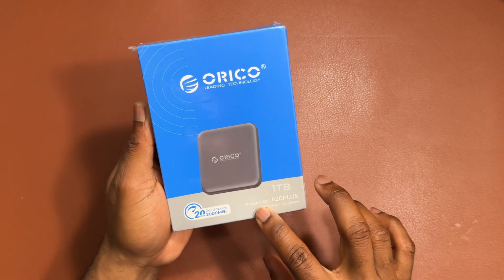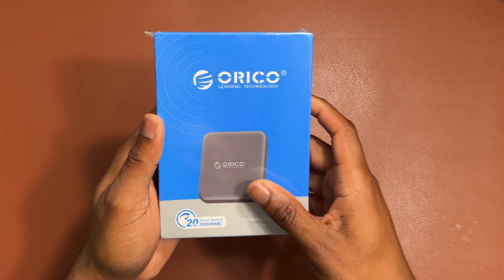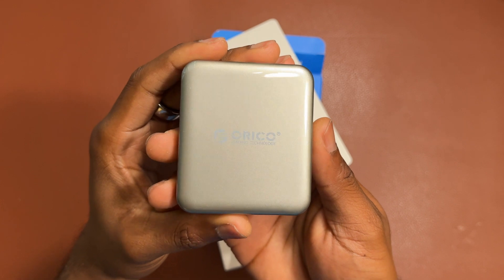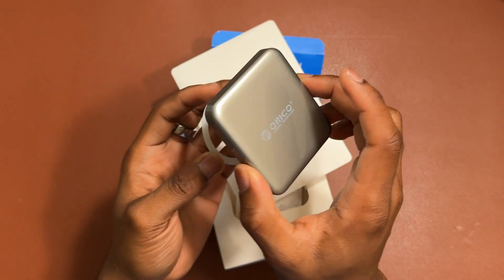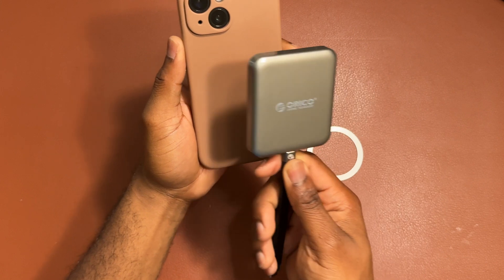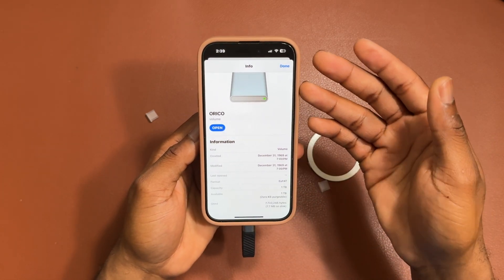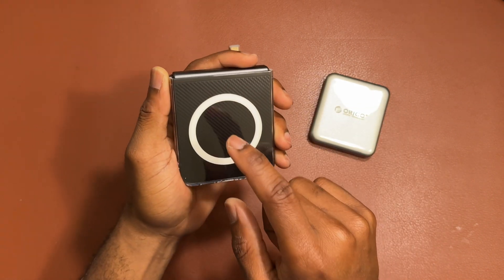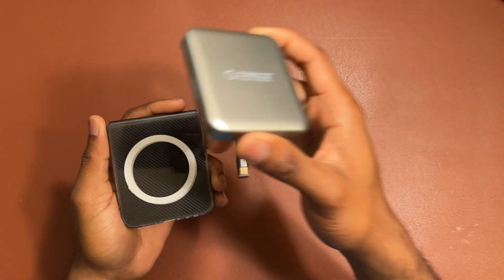iPhone 15 Orico Portable SSD Unboxing Set Up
This video is an unboxing and setup guide for the Orico Mac Pro portable SSD, which offers 1TB of storage.

Overview: The Orico Mac Pro SSD is designed to expand storage for iPhones and Android devices. It allows direct recording of footage from an iPhone and facilitates file transfers between devices and computers.
Unboxing: The video showcases the contents of the box, including the Mac Pro SSD, a USBC cable, and a metallic magnetic ring for Android devices.
iPhone 15 Setup: The video demonstrates how to connect the SSD to an iPhone 15 using the provided cable. Once connected, a blue light indicates the SSD is active, and it appears in the iPhone's file application. The drive comes pre-configured to work with both iPhones and Android devices.
Android Device Compatibility: The video explains how to use the SSD with Android devices, highlighting the use of the included metallic magnetic ring for devices without built-in magnetic rings. This allows for seamless file transfers between Android devices and the SSD.

Orico SSD